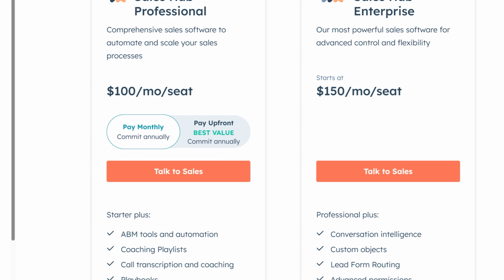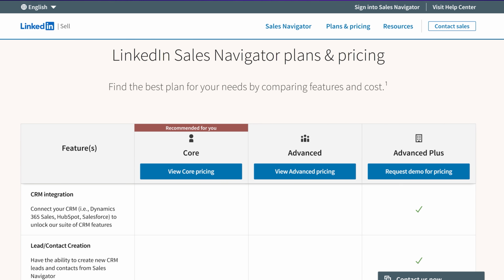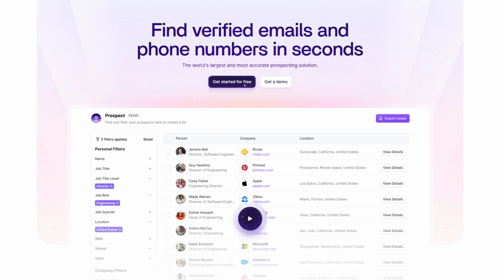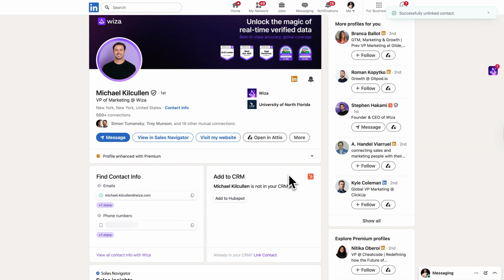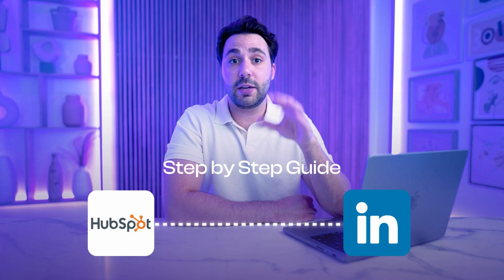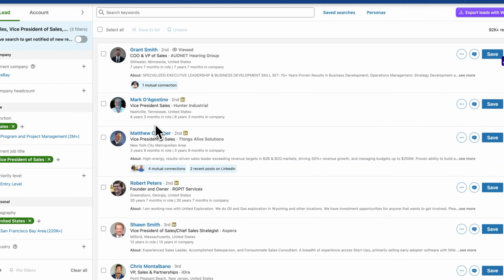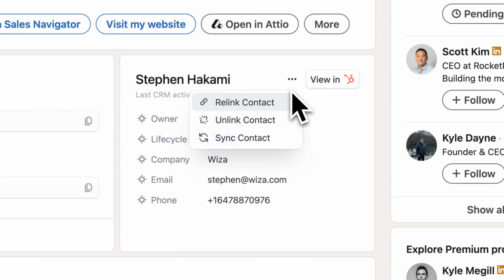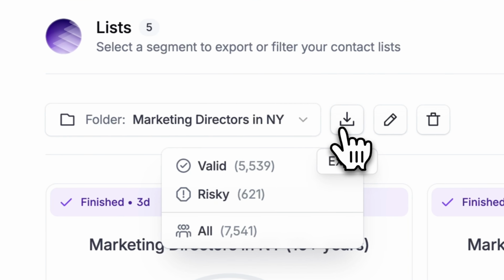How to Sync HubSpot With LinkedIn (Better Than the Native Integration)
Learn the fastest way to connect HubSpot to LinkedIn so you can sync leads automatically, enrich their data instantly, and never switch tabs again.

We’ll show you why the native HubSpot + LinkedIn Sales Navigator integration falls short, and how the Wiza Chrome Extension makes it faster, cheaper, and more powerful.

In this video, you’ll learn how to:
✅ Connect HubSpot to LinkedIn without expensive Sales Navigator tiers
✅ Instantly get verified emails & phone numbers from any profile
✅ Push leads into HubSpot in one click — with zero CSV uploads
✅ Bulk export up to 2,500 contacts at once
✅ Track job changes & update records automatically

What we cover in this video:
0:00 – Intro: Why connect HubSpot to LinkedIn
0:20 – Limitations of HubSpot’s native LinkedIn integration
0:41 – How the native HubSpot + Sales Navigator connection works
1:04 – Pricing & requirements for the native integration
1:34 – Common issues with the native sync
1:52 – Introducing Wiza as an easier, more affordable alternative
2:13 – How Wiza’s Chrome Extension works with LinkedIn & HubSpot
2:48 – Step-by-step: Connecting HubSpot to LinkedIn with Wiza
3:08 – Step 1: Install the Wiza Chrome Extension
3:08 – Step 2: Link HubSpot to Wiza
3:25 – Step 3: Search for leads on LinkedIn or Sales Navigator
3:43 – Step 4: Reveal verified contact info in one click
3:59 – Step 5: Add or update contacts in HubSpot
4:20 – Bulk export up to 2,500 leads at once
4:38 – Real-time automated contact syncing
4:48 – Wiza Monitor: Automatic job-change updates & alerts
5:02 – How to see Wiza Monitor in action